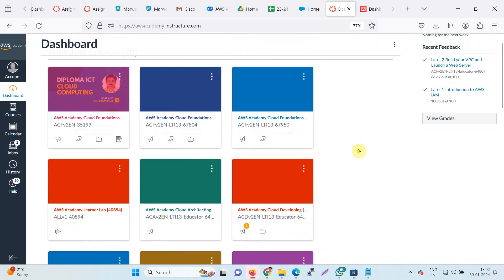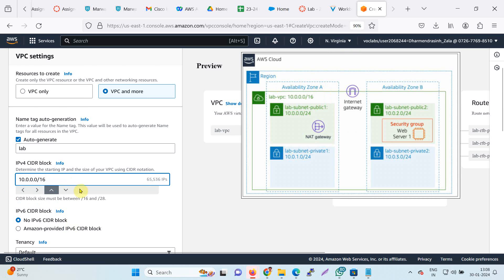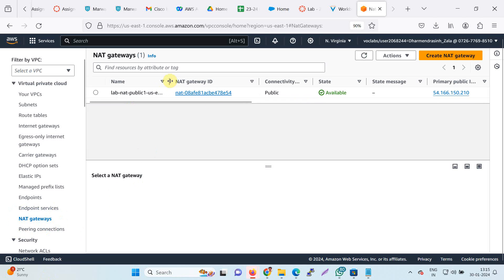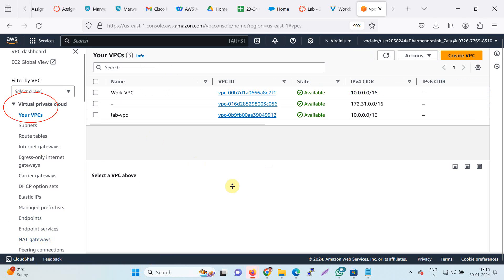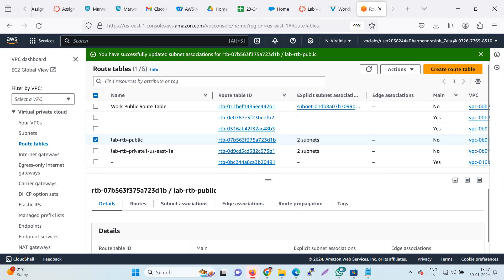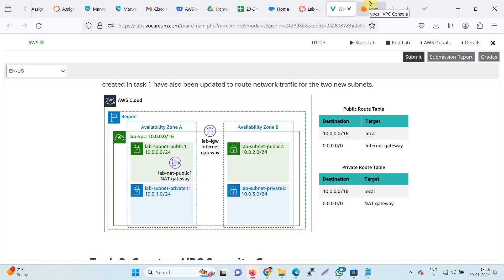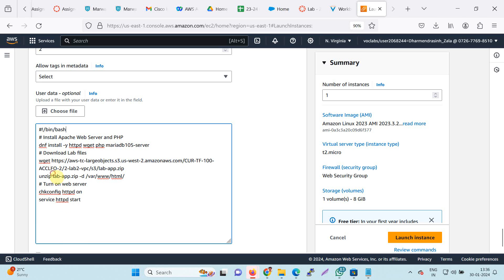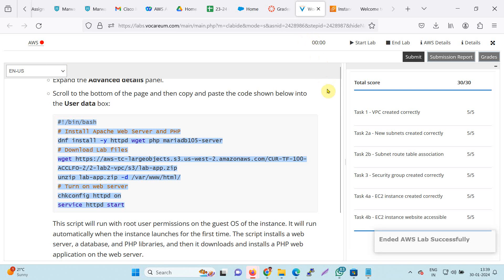Lab 2 Build your VPC and Launch a Web Server|Module5 Networking & Content Delivery|cloud foundations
In this lab, you will use Amazon Virtual Private Cloud (VPC) to create your own VPC and add additional
components to produce a customized network. You will also create a security group. You will then
configure and customize an EC2 instance to run a web server and you will launch the EC2 instance to run
in a subnet in the VPC.
Amazon Virtual Private Cloud (Amazon VPC) enables you to launch Amazon Web Services (AWS)
resources into a virtual network that you defined. This virtual network closely resembles a traditional
network that you would operate in your own data center, with the benefits of using the scalable
infrastructure of AWS. You can create a VPC that spans multiple Availability Zones.
After completing this lab, you should be able to do the following:
Create a VPC.
Create subnets.
Configure a security group.
Launch an EC2 instance into a VPC.